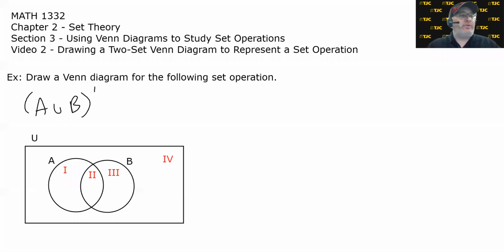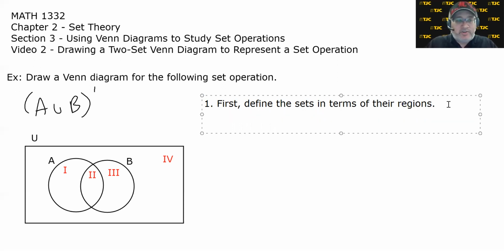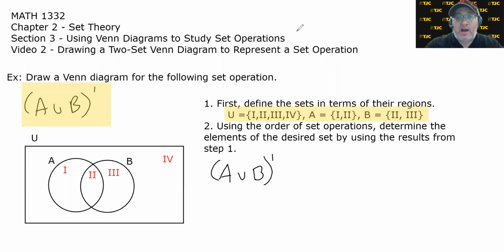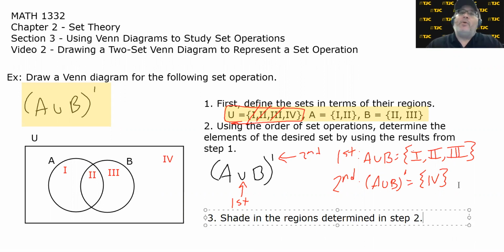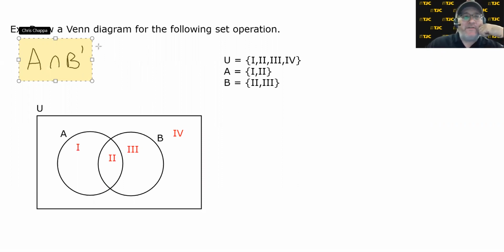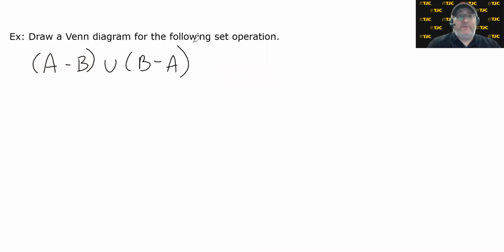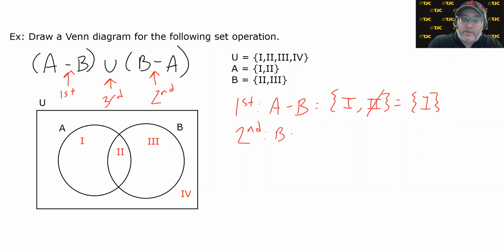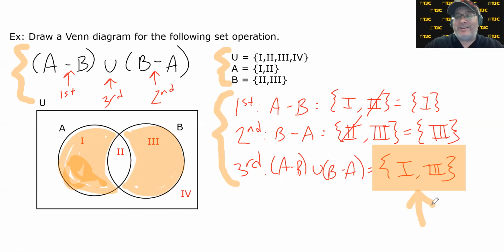MATH 1332 2.3.2 – Drawing a Two–Set Venn Diagram to Represent a Set Operation